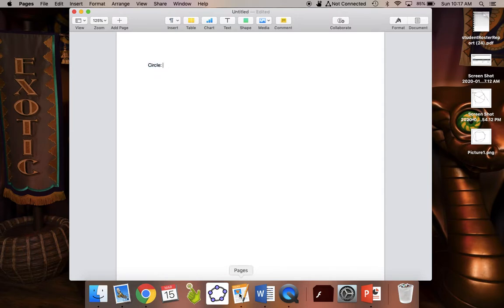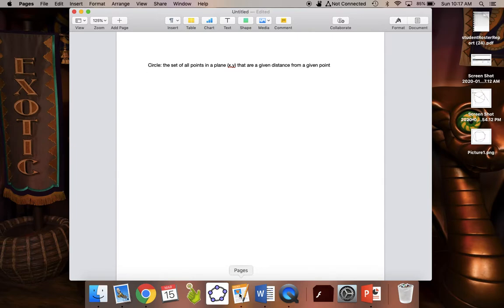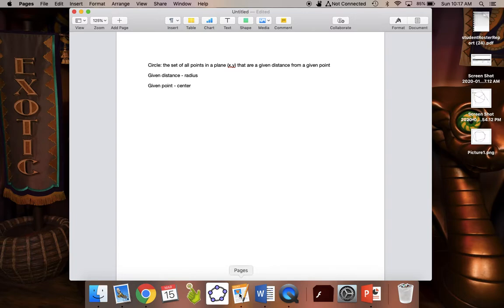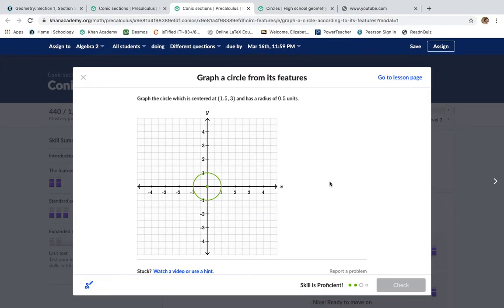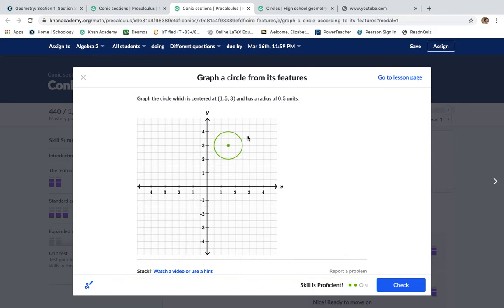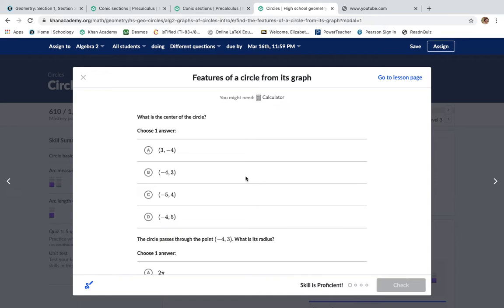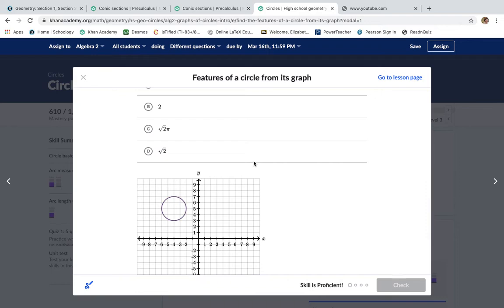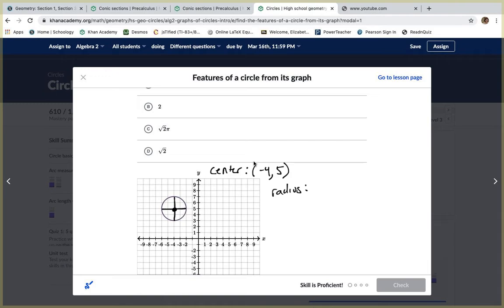Circle Features (Conic sections)